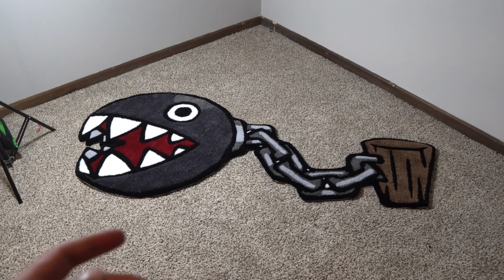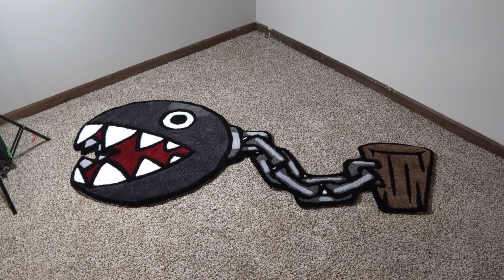Making A Chain Chomp Rug Full Process | Lets Make A Rug Ep. 6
Making A Custom 5.5 foot chain chomp Rug Full Process